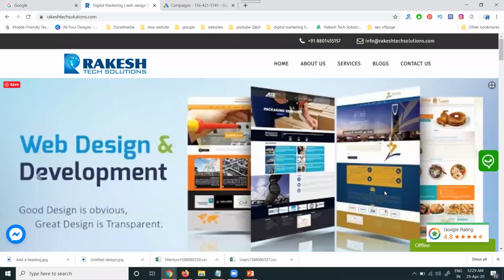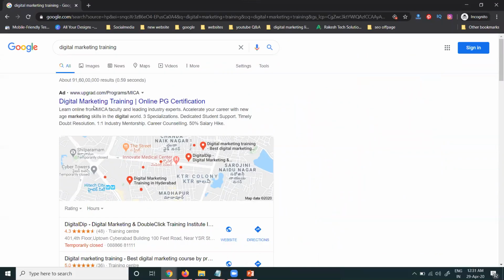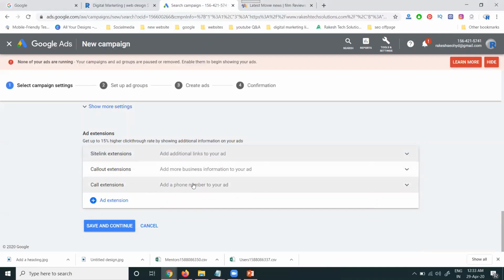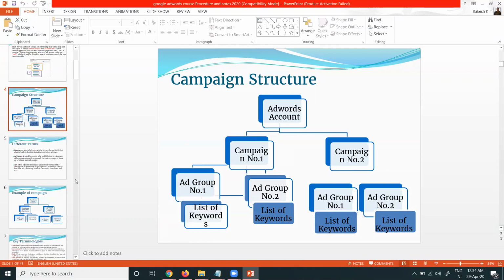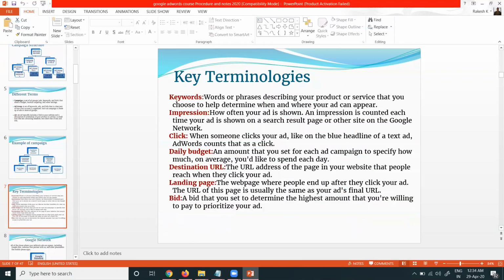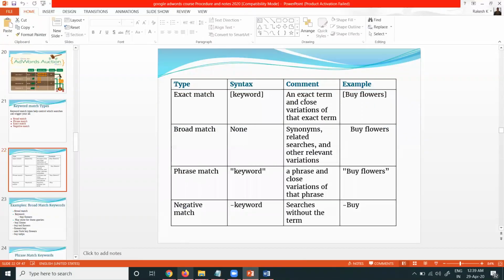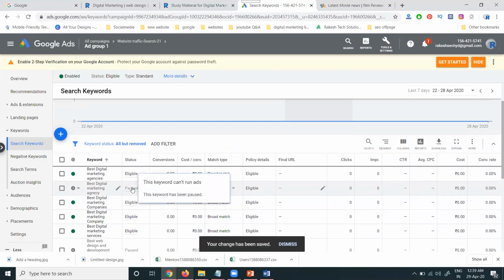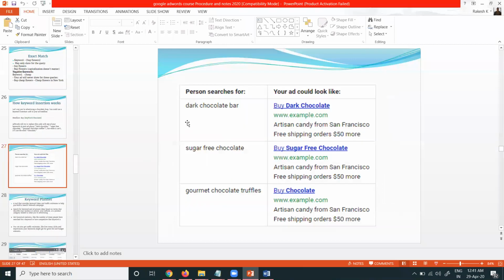How get traffic to your website with google adwords search network campaign